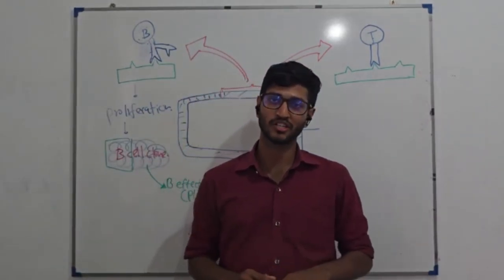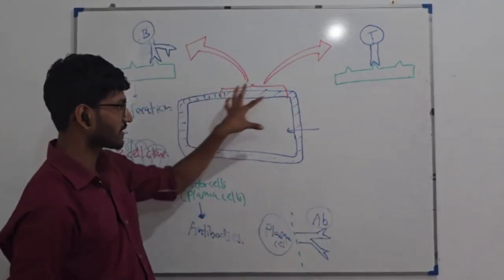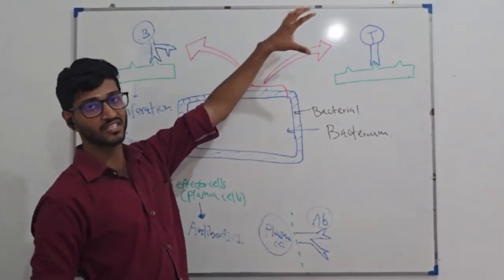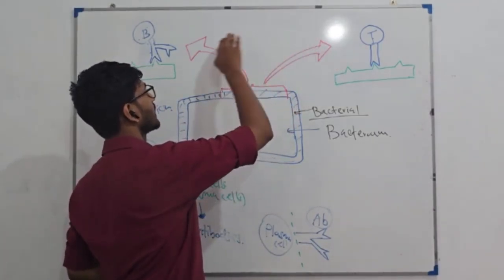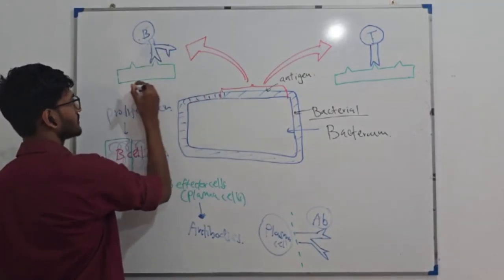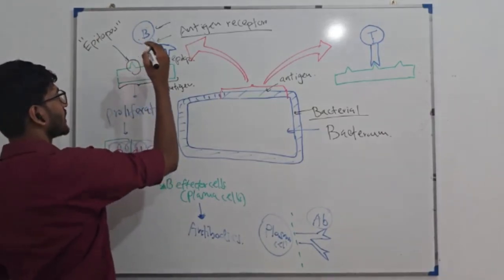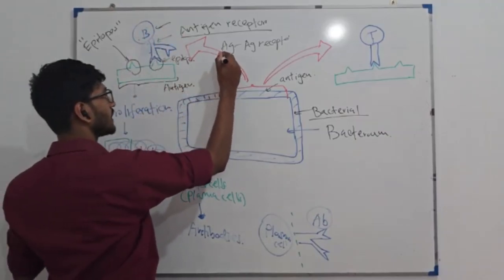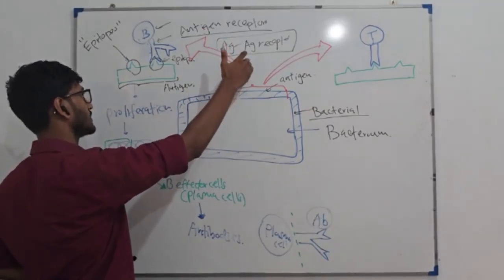Humoral Immunity and Monoclonal Antibodies | Biology English Medium - Sajith Bandara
Immunity is the body's defense system against harmful pathogens, such as bacteria, viruses, fungi, and parasites, as well as against abnormal cells, like cancer cells. It's a complex network involving various organs, cells, proteins, and tissues working together to recognize and eliminate foreign invaders while maintaining tolerance to the body's own cells. The immune system can be broadly categorized into two main types: innate immunity, which provides immediate, nonspecific defense mechanisms against a wide range of pathogens, and adaptive immunity, which offers a more tailored and specific response to particular pathogens upon initial exposure and generates immunological memory for faster and more efficient responses upon subsequent encounters. A well-functioning immune system is crucial for overall health and plays a key role in preventing infections and diseases.

-Sajith Bandara_